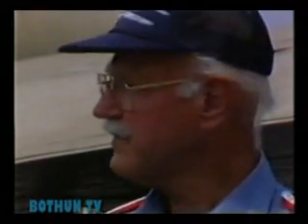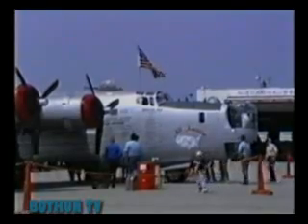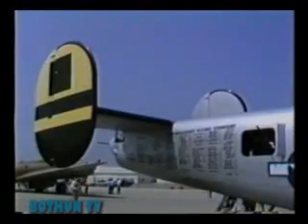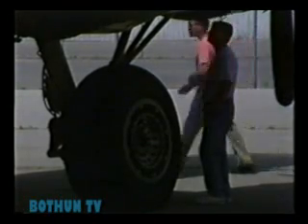B-17 A Fantisy Flight Pt 1..flv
Off we go into the wild blue yonder, on board B-17 G 909.  The B-17 and  a -B25 are vintage world war two aircraft.touring the county for all to see.  Fly up the Mississippi river. from Cedar Rapids, Iowa to LaCrosse, Wisconsin.  Veteran pilots tell their story's, and a bombing run is recreated. A Fantisy Flight. 3 parts